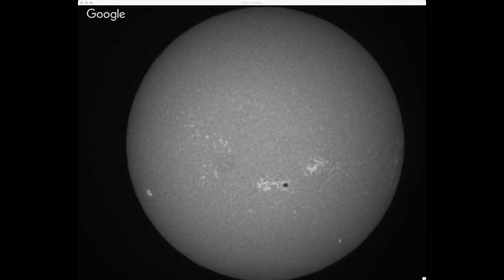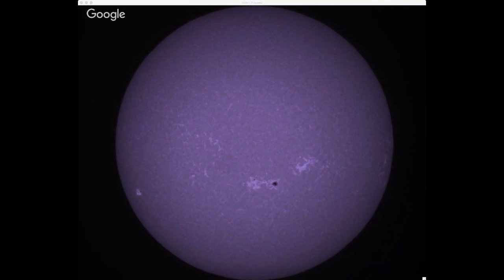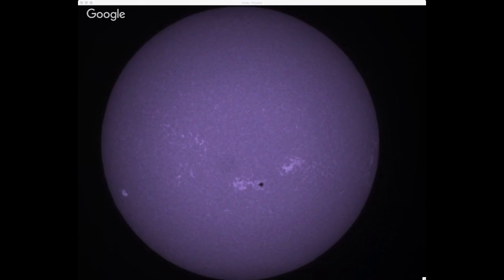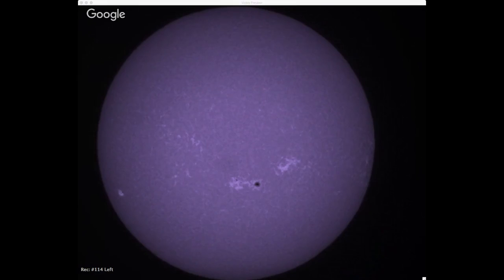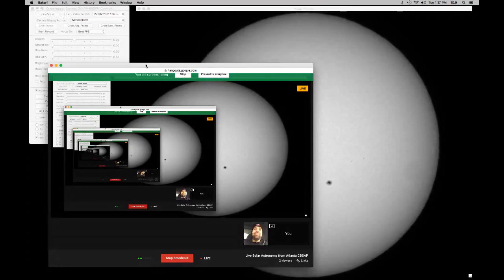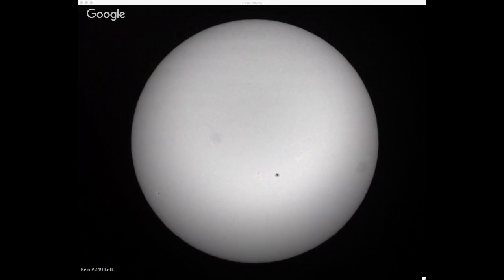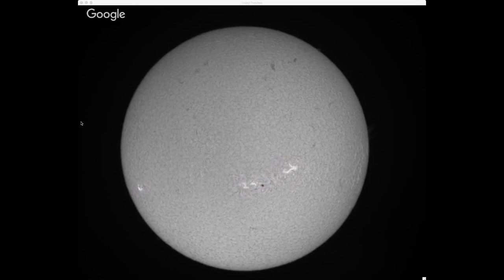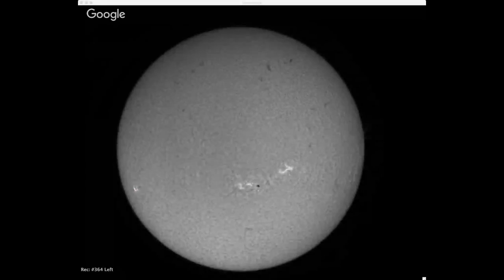Live Solar Astronomy from Atlanta CBSAP